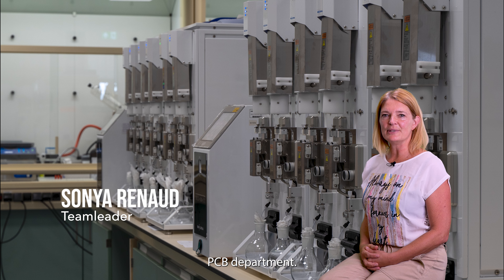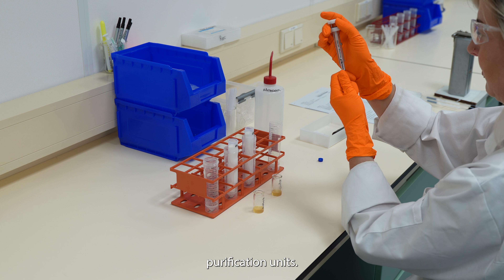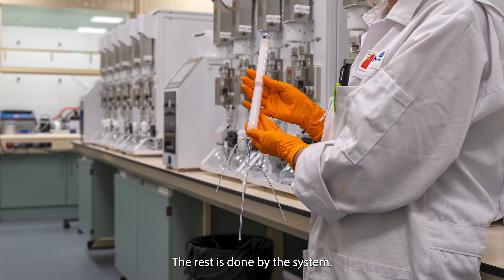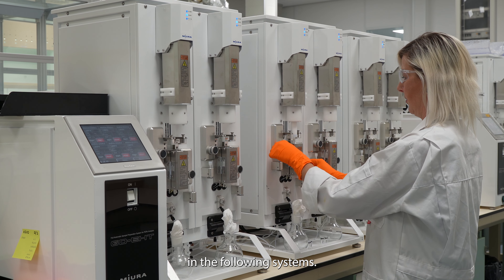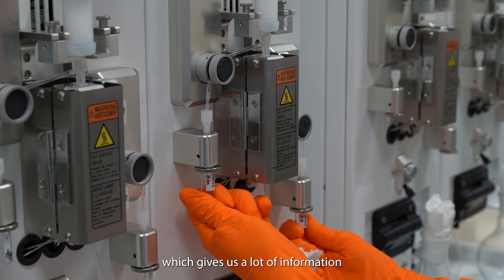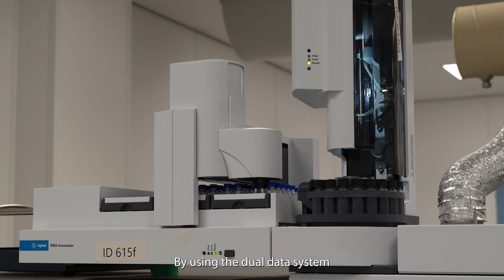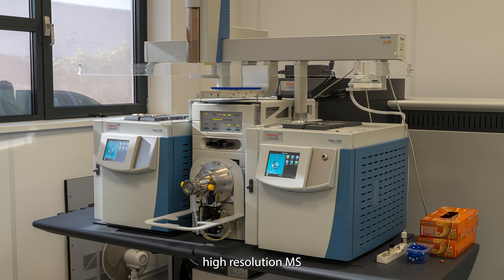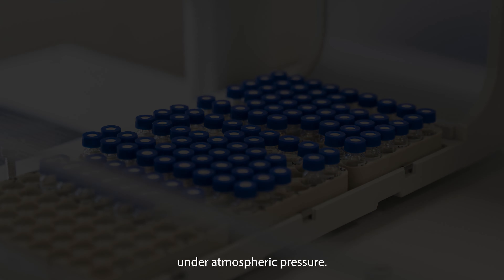NofaLab - Dioxins Department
Take a closer look at NofaLab's Dioxins Department and the work we do there. To learn more about NofaLab's services, please